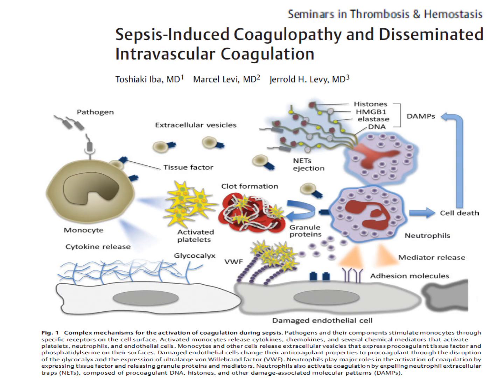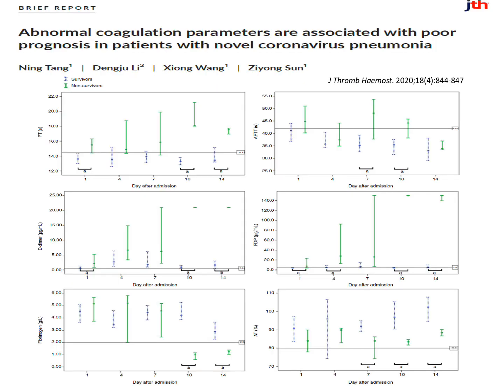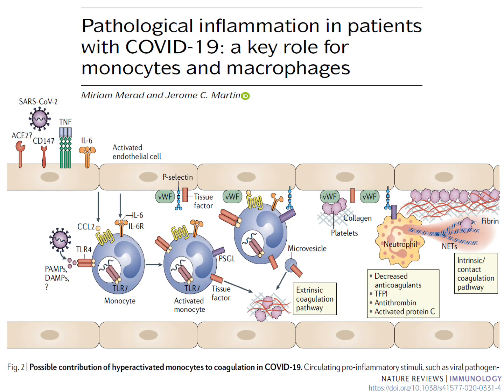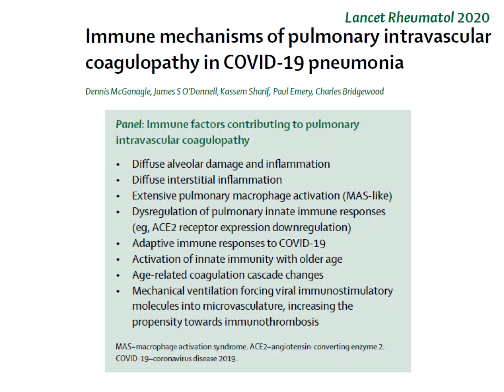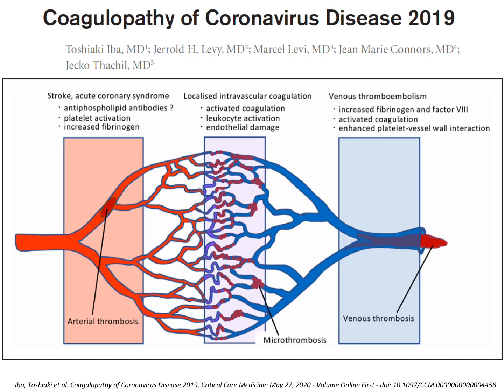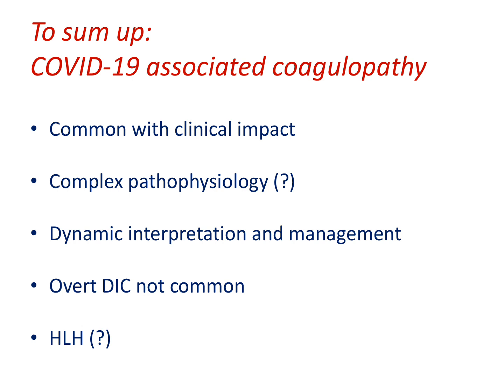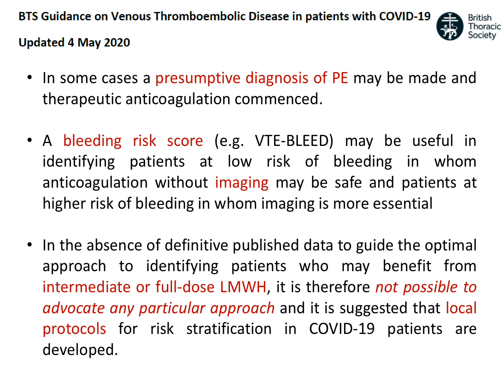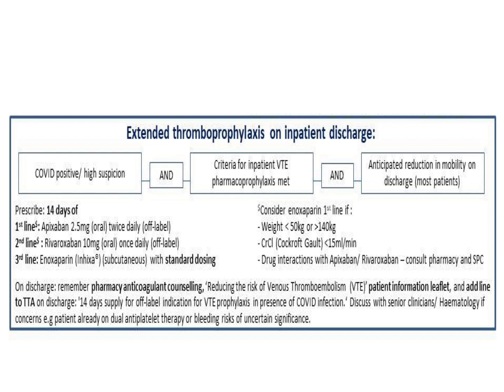COVID 19 Associated Coagulopathy and Role of Therapeutic Anticoagulation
The video discusses the coagulopathy associated with COVID- 19 infections and the role of therapeutic anticoagulation in patients with severe hypoxemia/ARDS